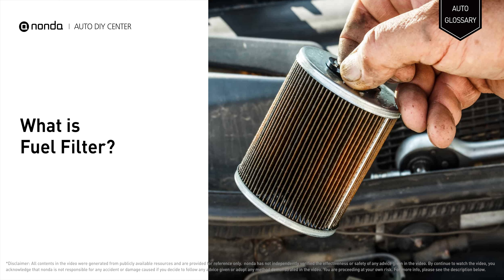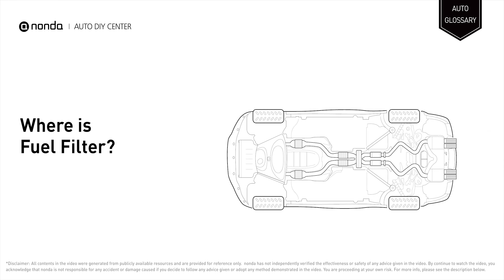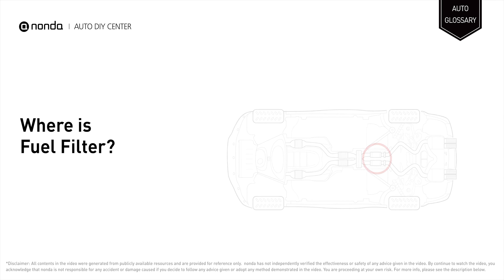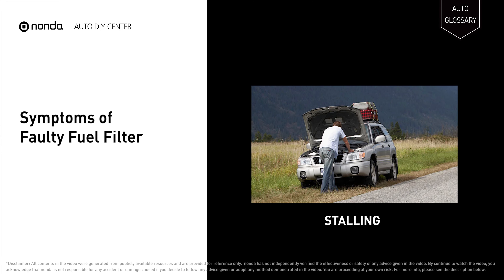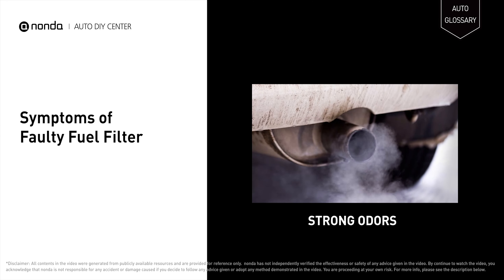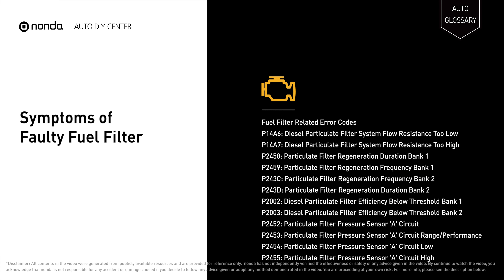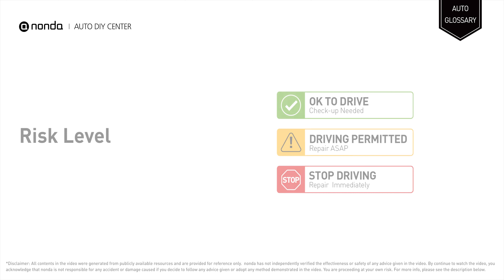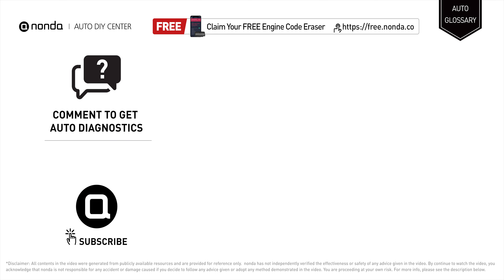Fuel Filter Explained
A fuel filter is a filter in a fuel line that screens out dirt and rust particles from the fuel and is normally made into cartridges containing filter paper.

Symptoms of Faulty Fuel Filter:
STALLING
STRONG ODORS
DIFFICULT STARTING

Risk Level:
DRIVING PERMITTED
REPAIR ASAP